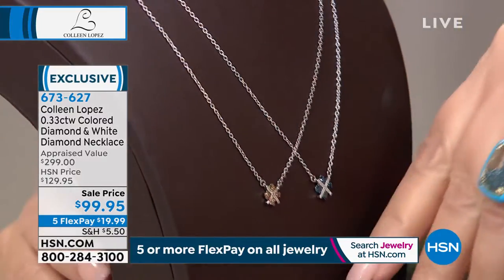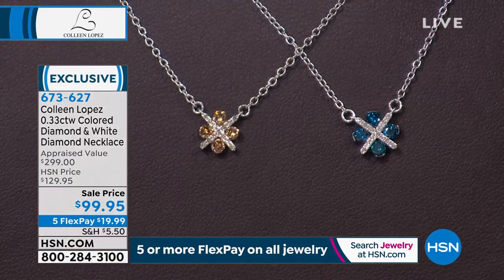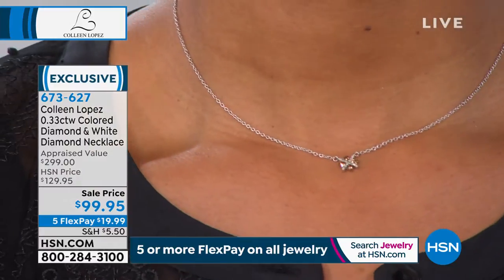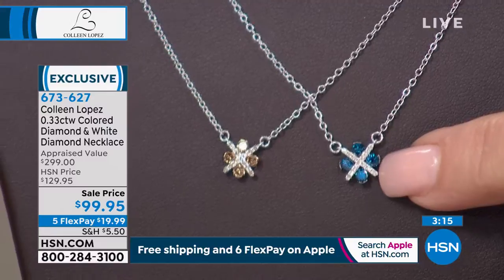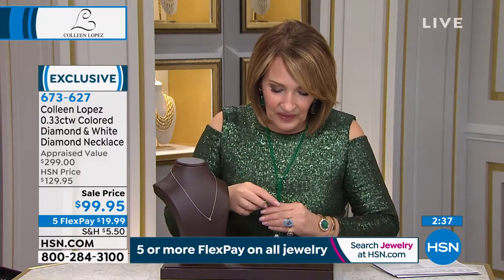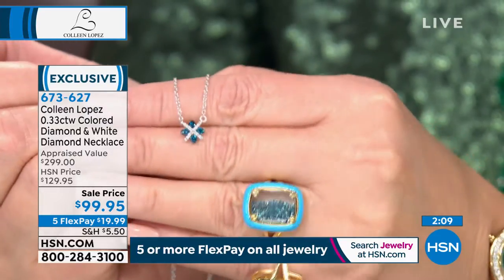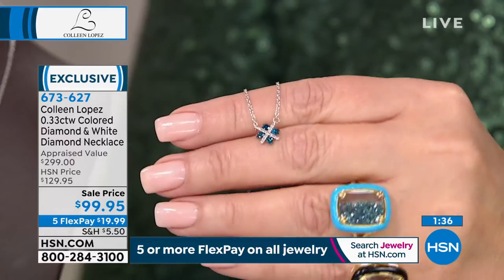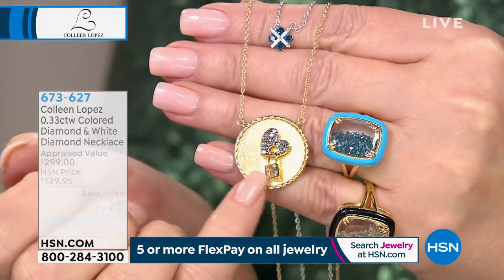Colleen Lopez 0.33ctw Blue Diamond and White Diamond Nec...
Colleen Lopez 0.33ctw Blue Diamond and White Diamond Necklace
If you know diamonds, then you know this necklace is something special. Blue diamonds sparkle with cool elegance, complemented by white diamond fire and a sleek, contemporary shape.

Design Information

    Sterling silver ring has "X" design encrusted with pavset white diamonds
    4 prongset, round blue diamonds

    The white diamonds in this piece are graded at HI color (near colorless) and  I1I2 clarity (inclusions are obvious under 10X magnification).